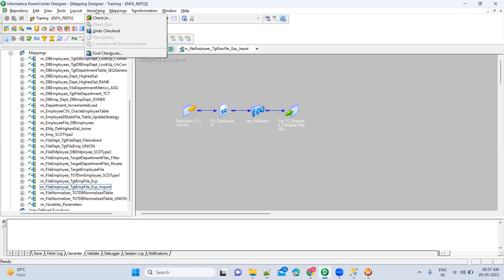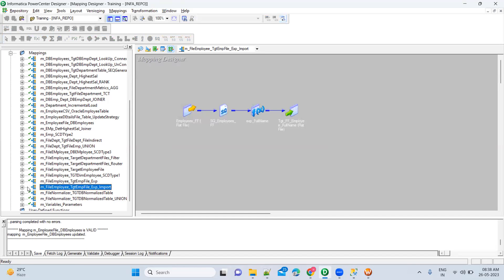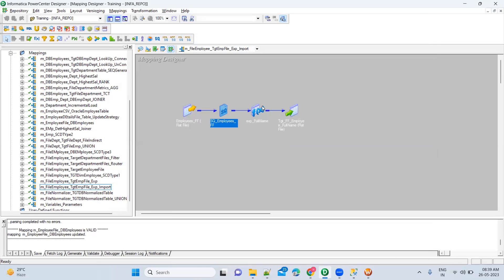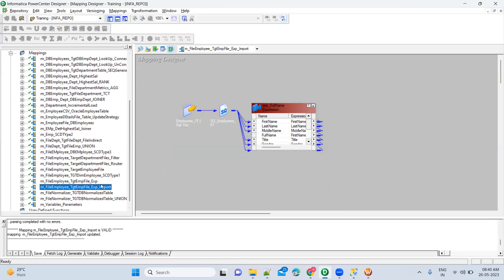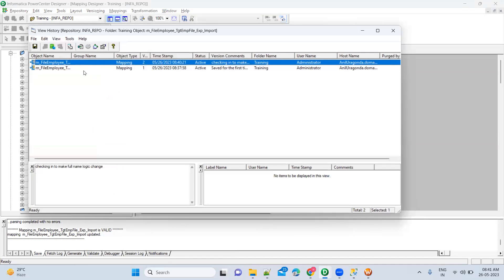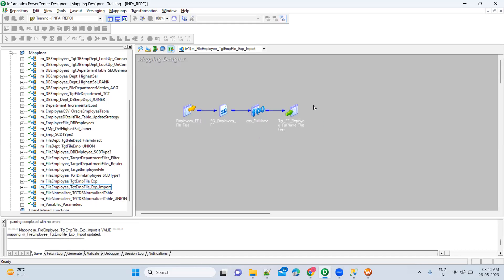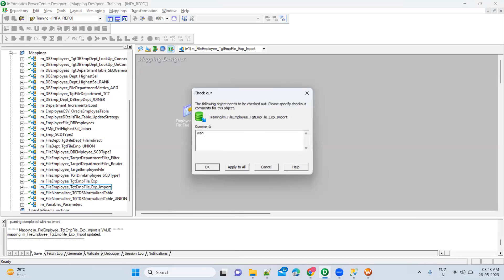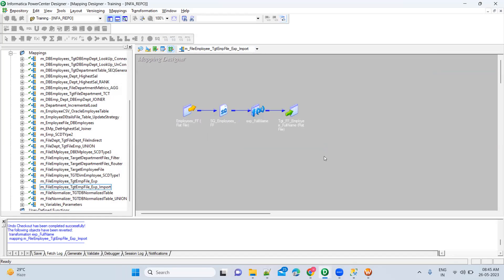Versioning in Informatica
a. How to do check in
b. How to do check out
c. Versioning History
d. How to go back to pervious version